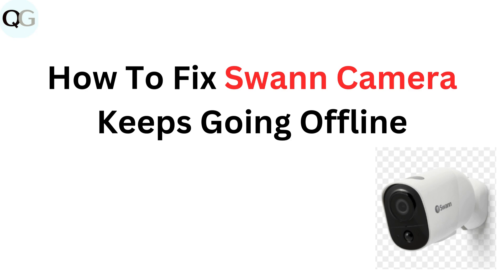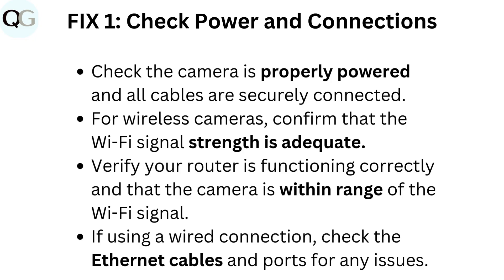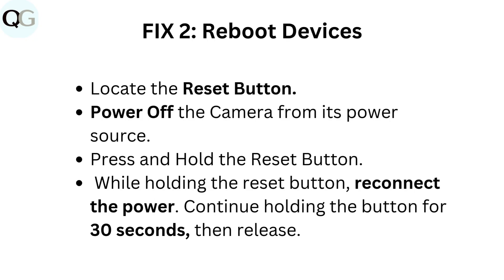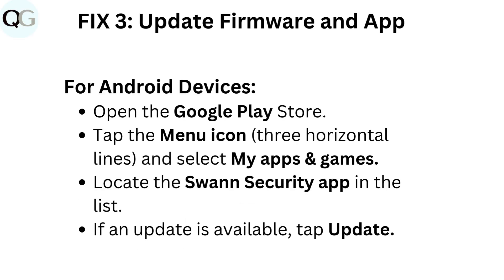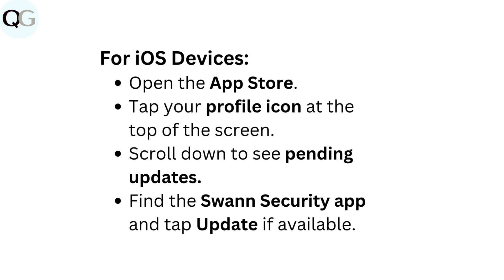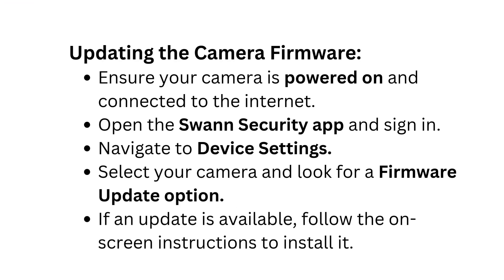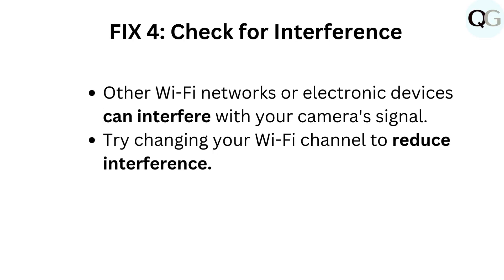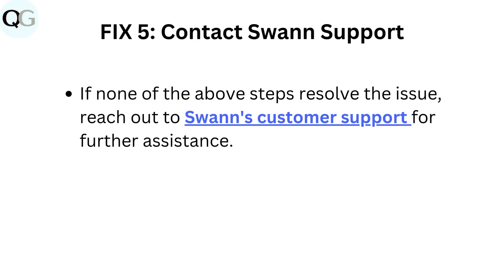How to Fix Swann Camera Keeps Going Offline – Network, App, Firmware & Power Troubleshooting Guide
In this comprehensive tutorial, we will guide you through the steps to resolve the issue of your Swann camera frequently going offline. Whether you are experiencing connectivity problems due to network issues, firmware updates, or other technical glitches, this video provides practical solutions to ensure your security system remains operational. We will cover troubleshooting techniques, settings adjustments, and tips for maintaining a stable connection.

00:02 FIX 1: Check Power and Connections
00:25 FIX 2: Reboot Devices
00:55 FIX 3: Update Firmware and App
01:44 FIX 4: Check for Interference
01:56 FIX 5: Contact Swann Support